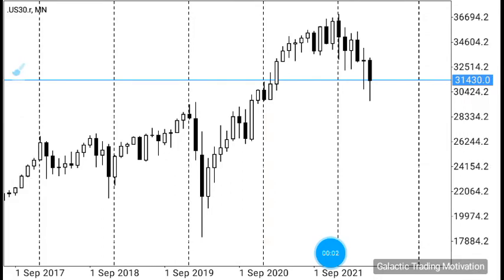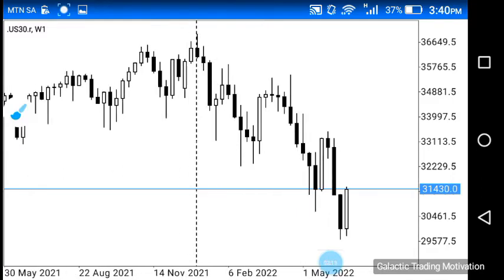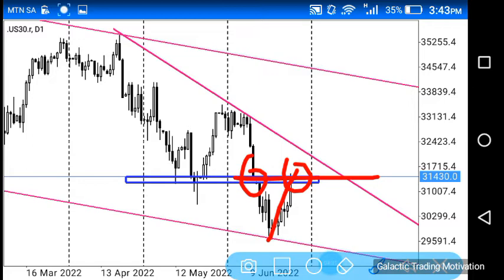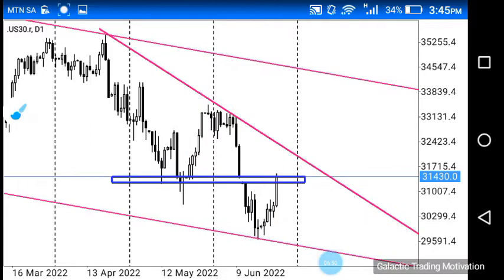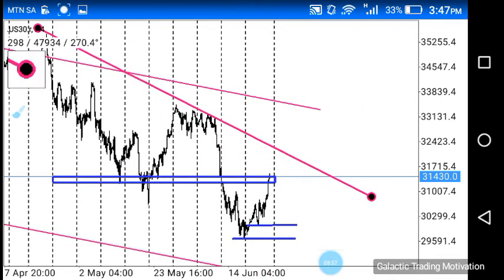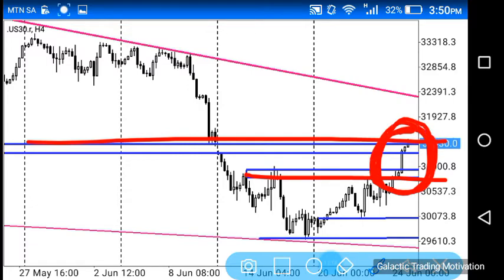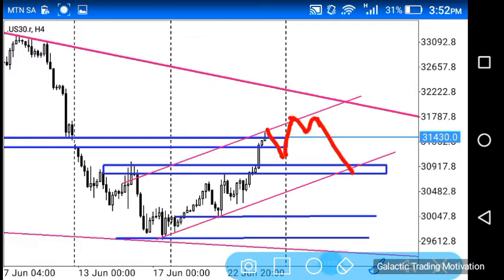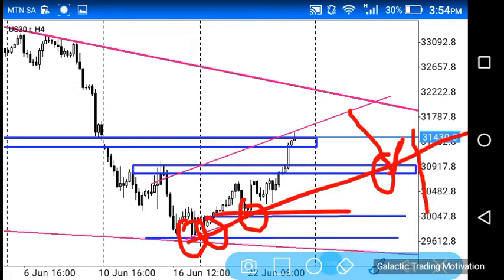US30 | Wall Street 30 | Dow Jones Index | DJI | Trading Technical Analysis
Any support for the channel is welcome:
BTC: 3DDnVwSAnKK5QzJQnKuVZN1J5o8zy5Wf5S
Eth: 0x45A394b904b808207D9CB7fa6D73b2f0CD669e3a
Litecoin: MAiZQ9e7UrdSSEbXhDAUxEw7qh6CSHjEtL
XRP: rsRy14FvipgqudiGmptJBhr1RtpsgfzKMM
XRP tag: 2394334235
BTC cash: pzdh6w6arayqek2lyynzmrys9tlffnntlg6kzxz7ny
USDC: 0xa66Fa0A67DC90628122D7b71C36BF94F43CD2946